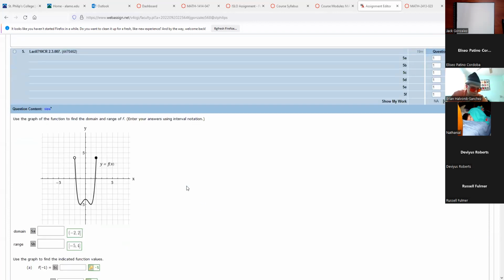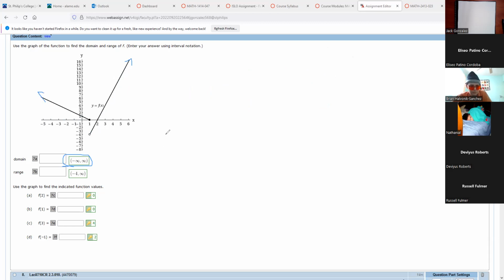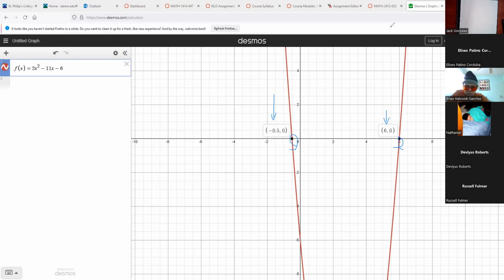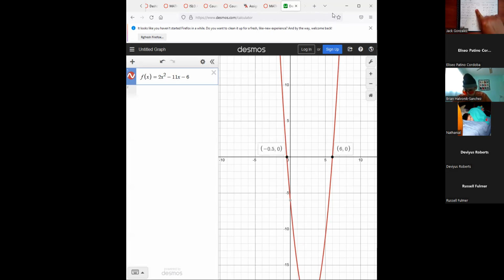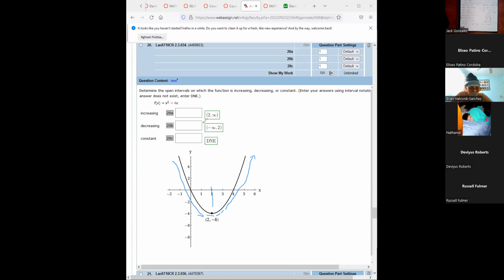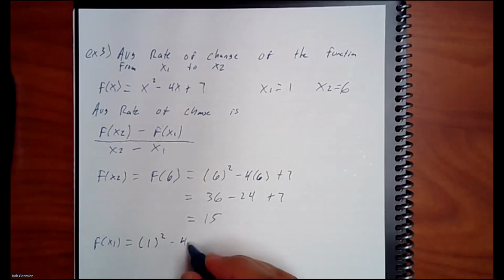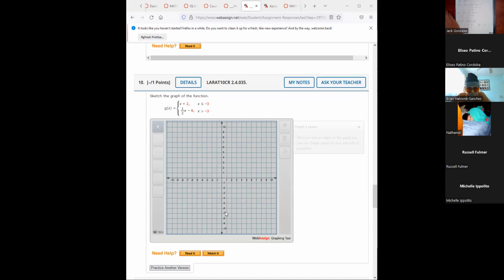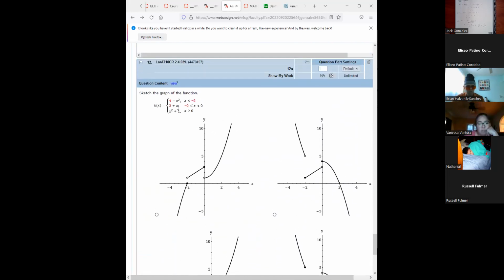College Algebra 2.3